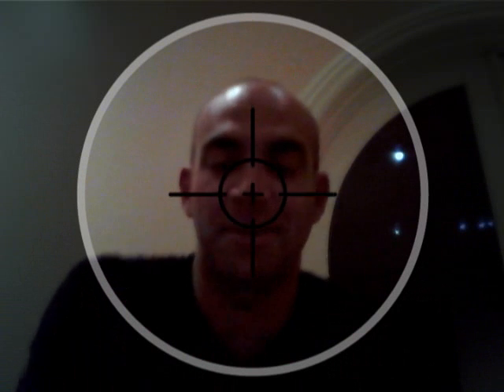Why I am playing so much with a PC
I am playing a lot with PC and Windows7 these days, here is why.